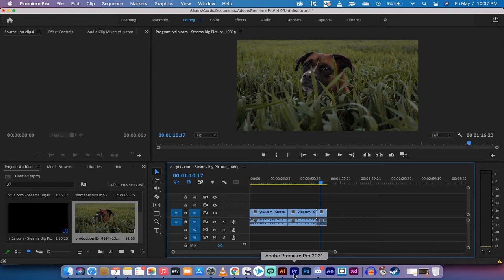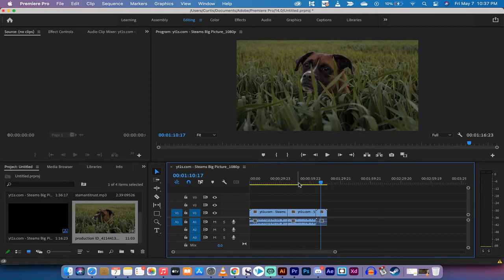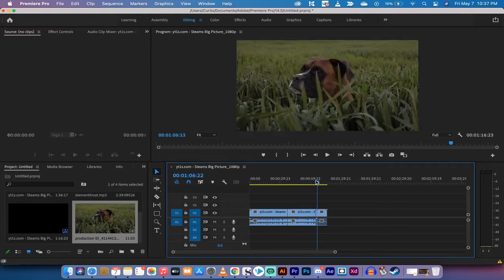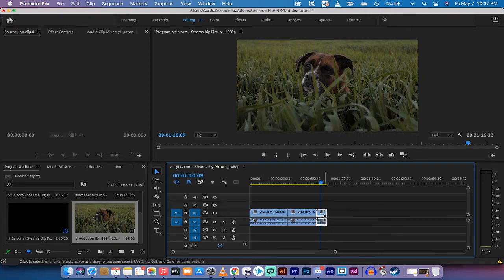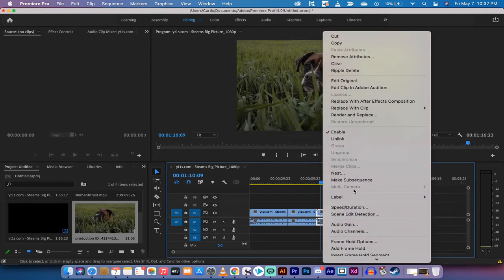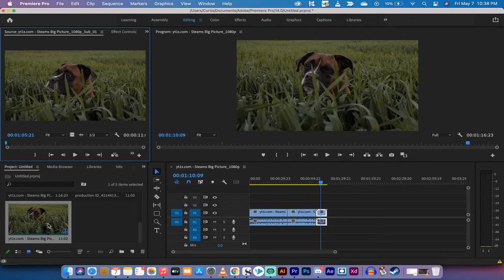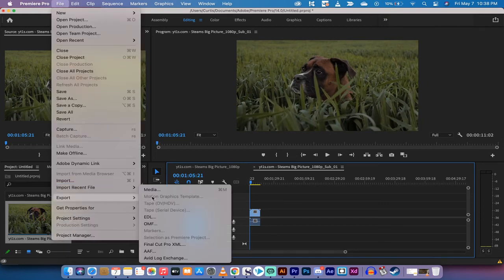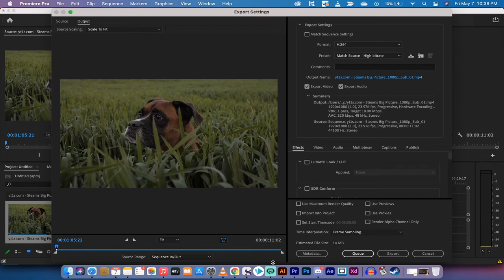How to Export a Single Clip From Timeline - Premiere Pro CC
Exporting a single clip or a single video from your timeline in premiere pro is easy.  First you need to drag and drop your footage onto the timeline.  Next, select the component or clip that you want to export - it can be video, audio, or both audio and video.  Right click on the clip, and select make subsequence.

Load the subsequence by double clicking on it in the project panel and then go to file - export - media.